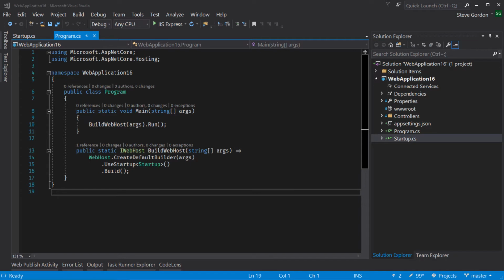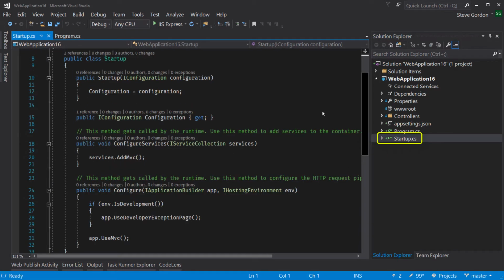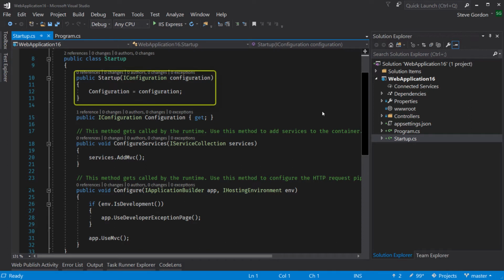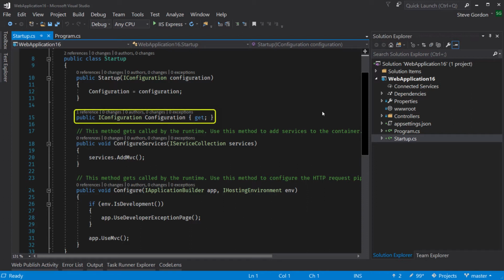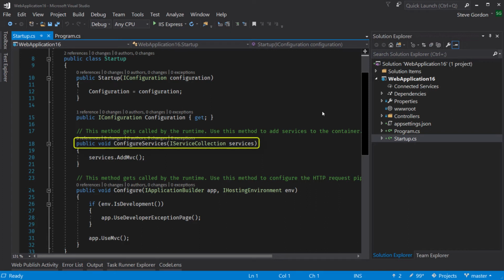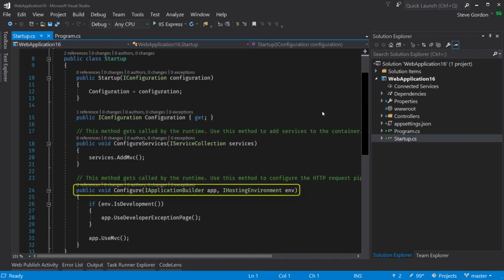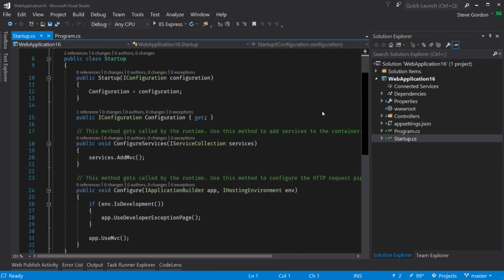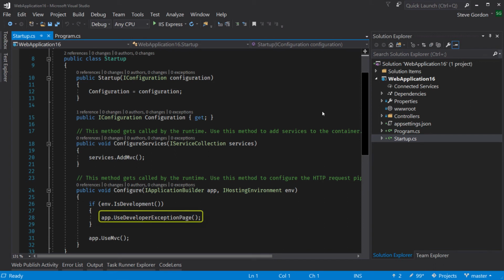ASP.NET Core 2.0: The Startup Class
In this video we'll look at how the Startup class convention can be used in ASP.NET Core to further configure an application. This class can be used by the WebHostBuilder by calling the UseStartup method. It provides methods to register services with the dependency injection (DI) framework as well as to configure the middleware pipeline for an application.